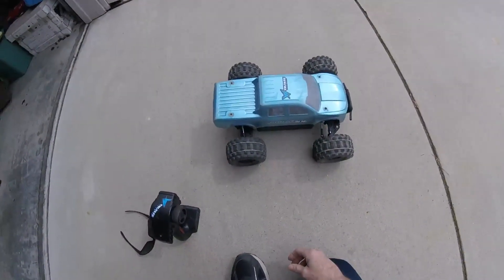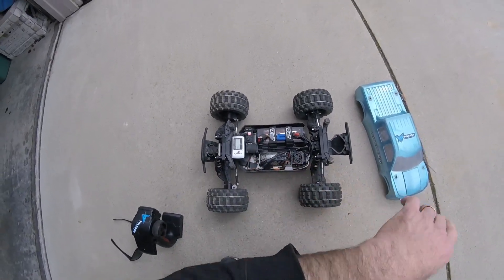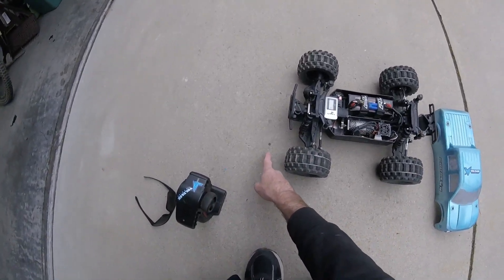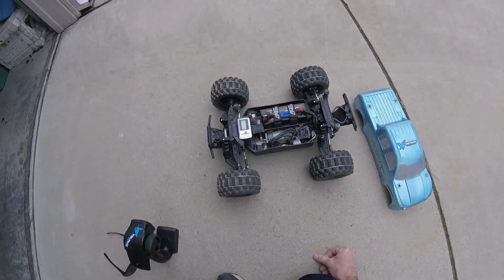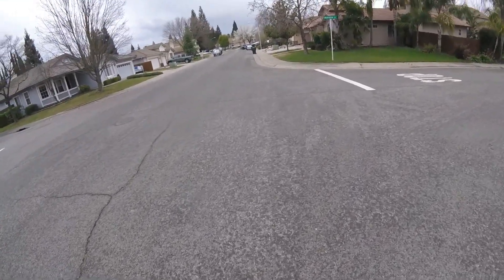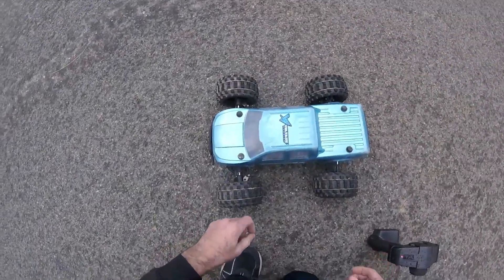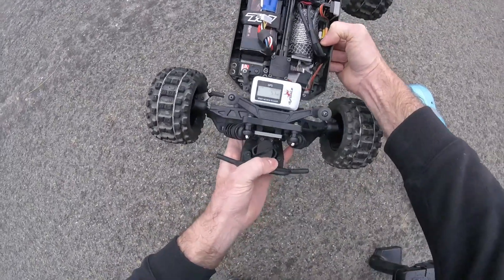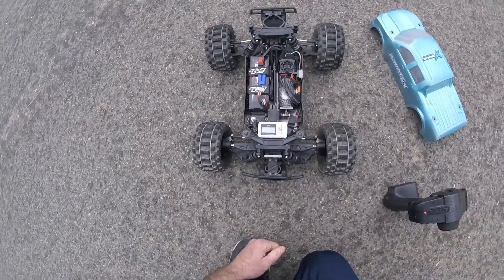Proline Pro MT 4x4 "60 mph?" 6s speed run with strapped MX28s...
Just going for a little street fun with the PLMT between rain showers. Thought for certain I could break 60 mph on 6s, but might have to gear up a tad...Lol. Got room for 3 more teeth??? Things get a bit sketchy past 55. I'll try a better location when the weather is nice next time.